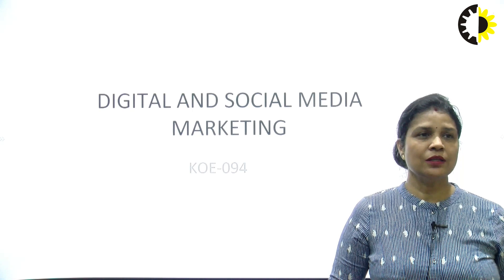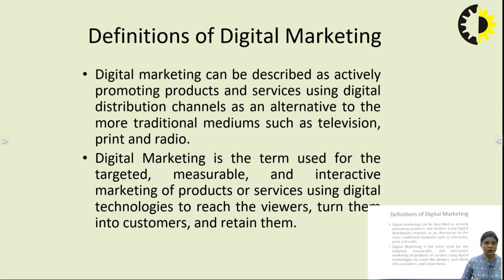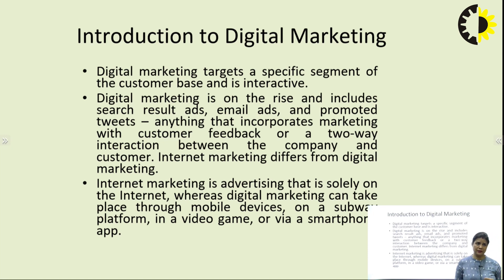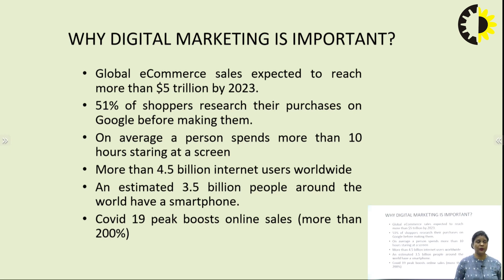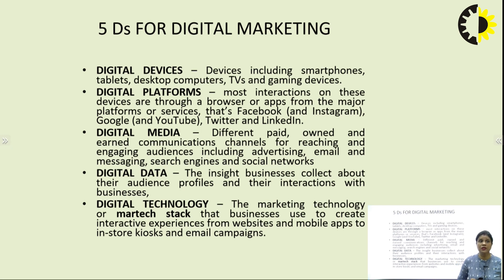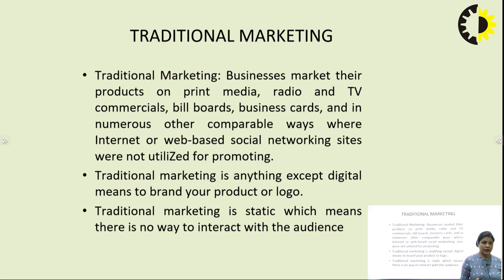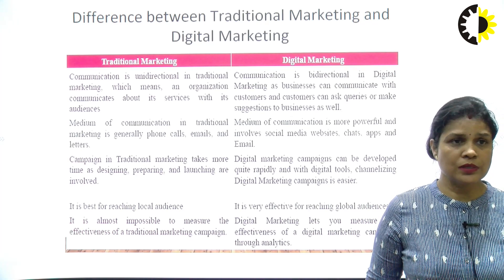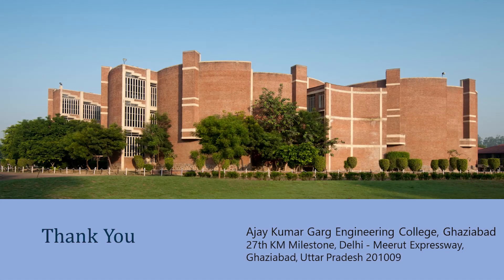''Introduction to Digital Marketing'' Digital & Social Media Marketing Lecture 01 By Dr Anupama Sha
This lecture cover the importance of digital marketing and establish a base about digital marketing in student wind.